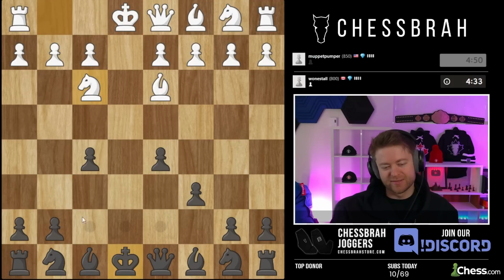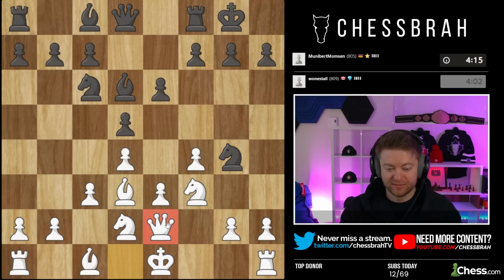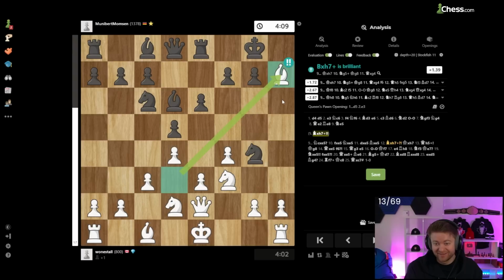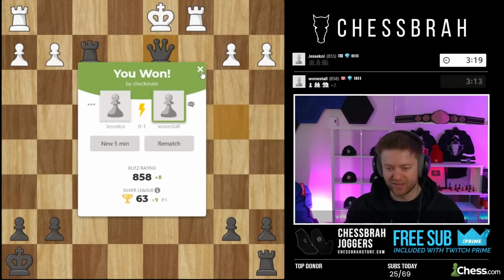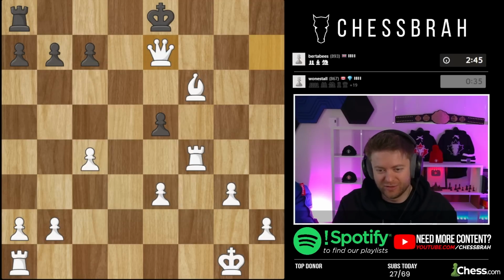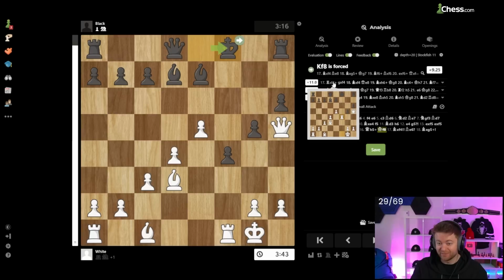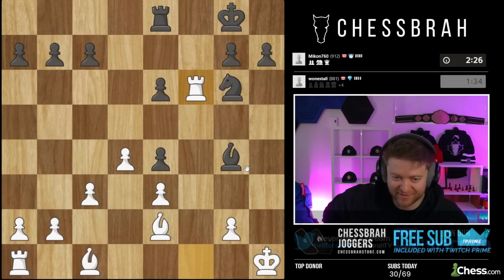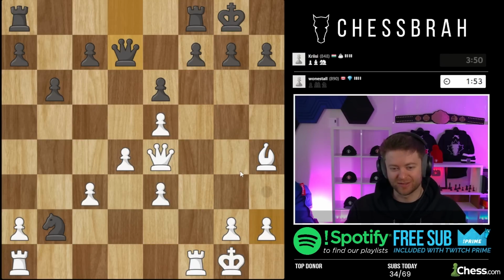Win in Chess using the Stonewall | 800-900